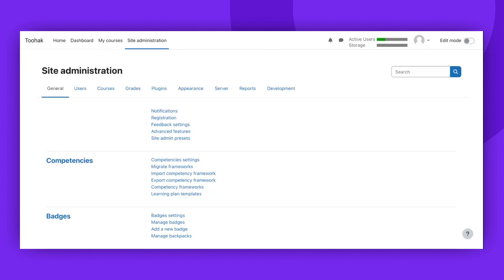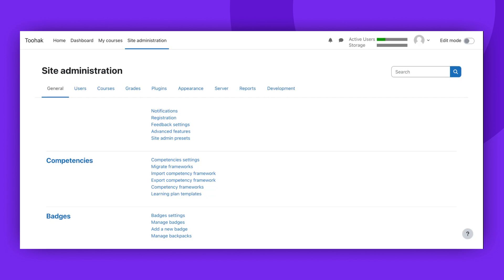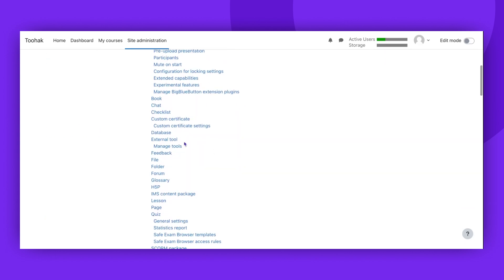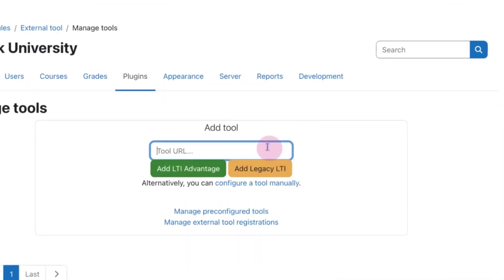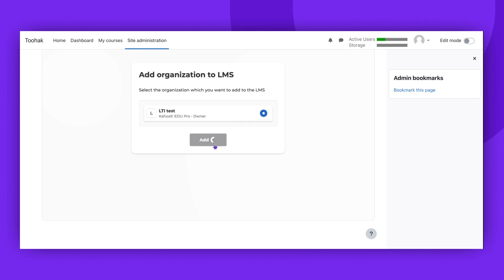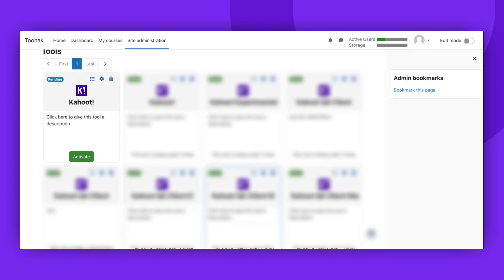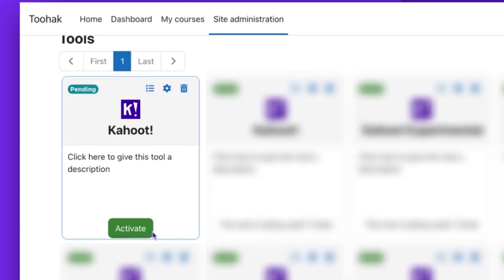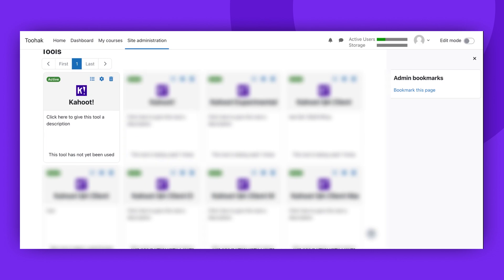How to integrate Kahoot! LTI Provider with your LMS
Seamlessly integrate Kahoot! with your Learning Management System (LMS) using the LTI provider. This step-by-step tutorial will guide you through the process of setting up Kahoot! in your LMS, enabling you to enhance your online learning environment with interactive quizzes and games. Ideal for educators, administrators, and IT professionals looking to streamline their teaching tools and engage students more effectively.

Next steps:
for more guidance on Kahoot! LTI provider.

HowToIntegrateKahoot!WithLMS LTIProviderKahoot! LMSAndKahoot!Integration